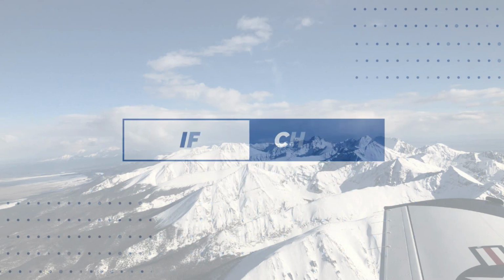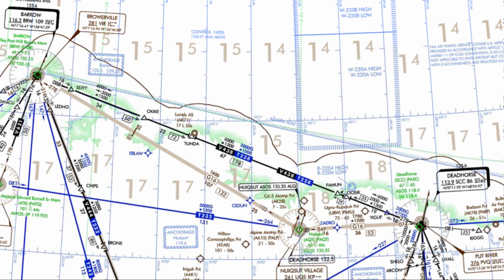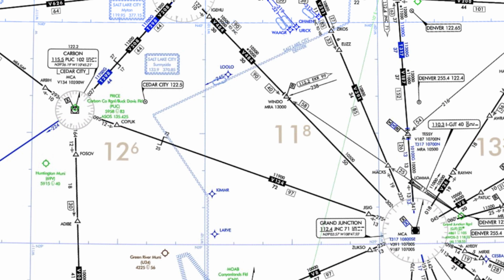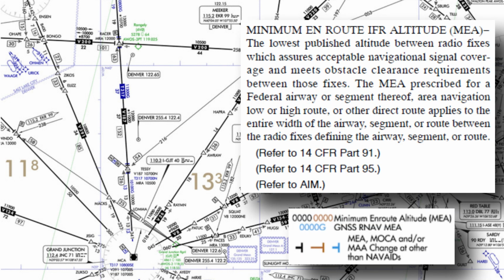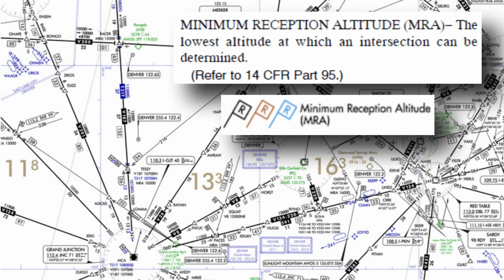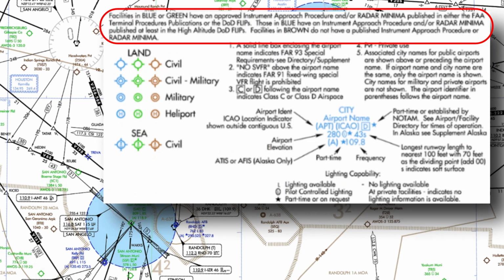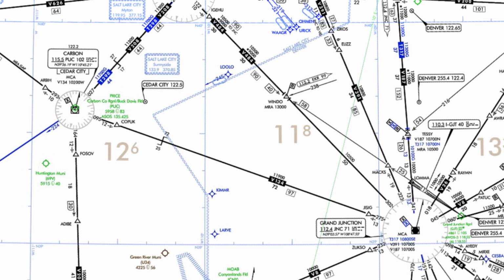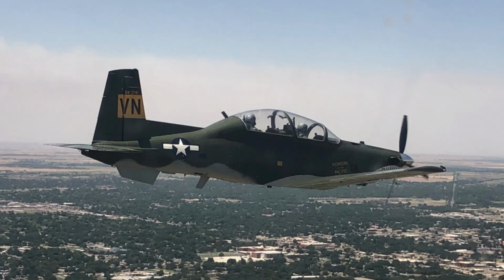IN3-5-1: IFR Charts